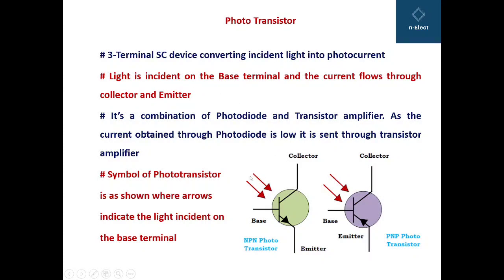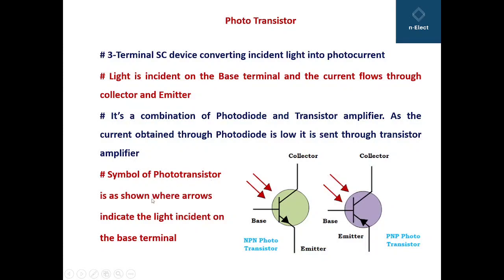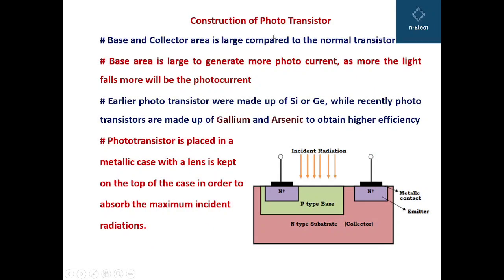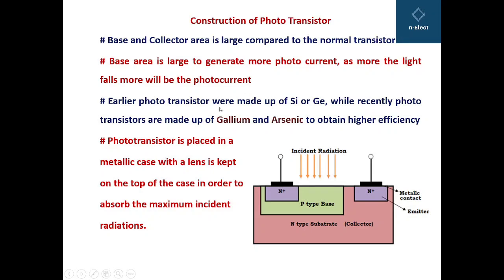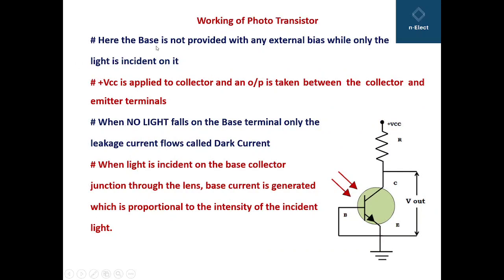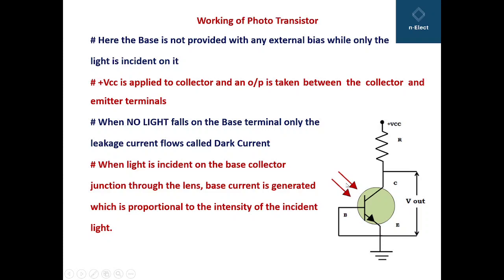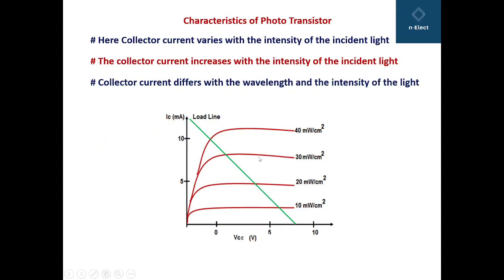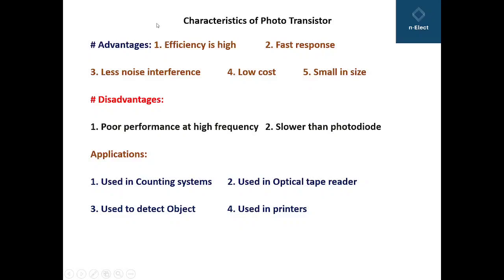""Phototransistor Basics Made Simple"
Unlock the mysteries of phototransistors in this easy-to-understand video!
Whether you are a BSc/Electronics/Engineering/Polytechnic student or a curious learner, this video explains the working principle, circuit diagram, characteristics, applications, and comparison with photodiodes in the simplest possible way.
📌 What you’ll learn:
• What is a phototransistor?
• Construction & working
• Symbol and VI characteristics
• Real-life applications
• Easy circuit explanation
👉 Perfect for beginners and exam preparation!
Happy Learning! 😊